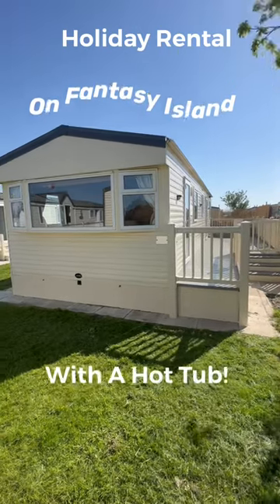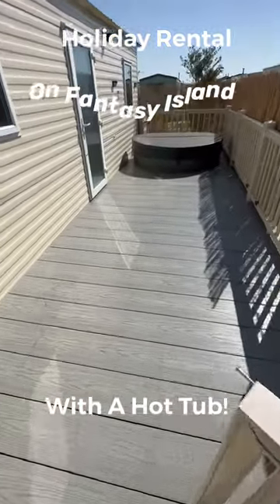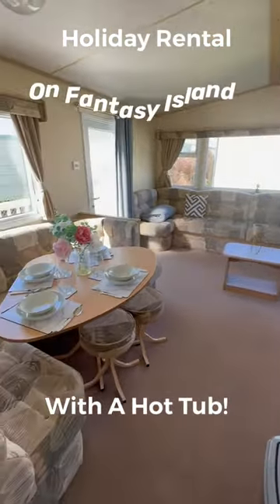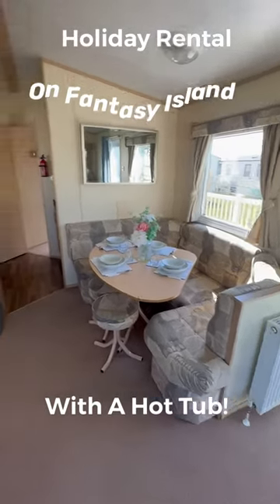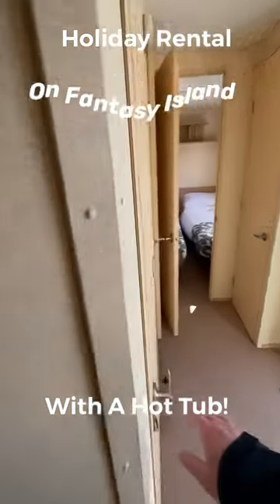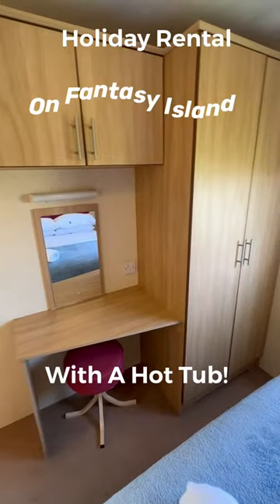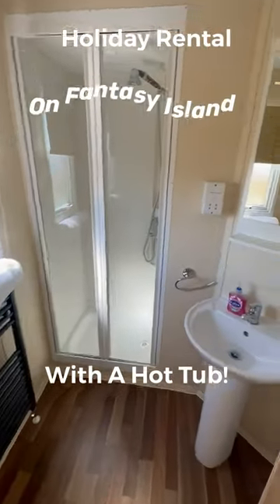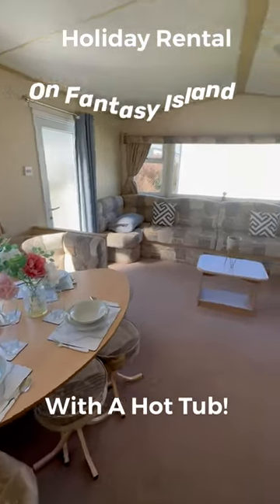Cheap 3 Bedroom Holiday Home For Rental On Fantasy Island With Hot Tub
This is a great opportunity to stay in a cracking 8 berth holiday home on fantasy islands Eastgate park.

It’s located right next to fantasy island theme park 10 min walk to the beach 2 min walk to all the amenities & eastgate market.

This holiday home comes complete with a huge deck and hot tub too.

It’s kitted out for your stay perfectly with towels and bedding.
Literally jump in the car with the family, pack your clothes and your toothbrush and head to the coast for a stay in the heart of Ingoldmells Lincolnshire.

It can be booked via the following links on air bnb

Or call

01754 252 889 to book

Best regards